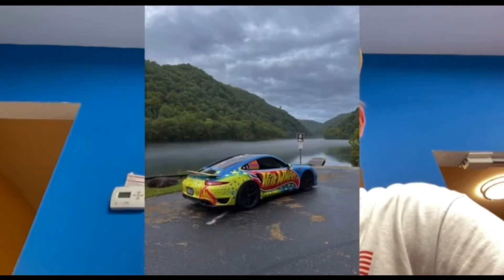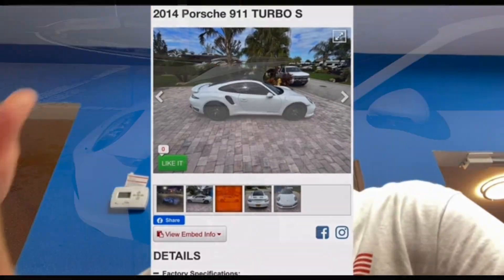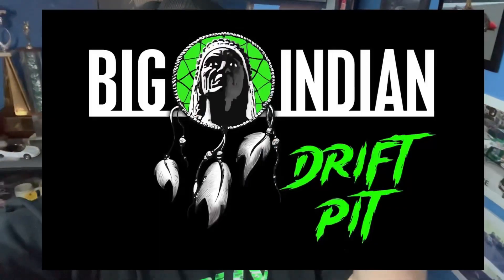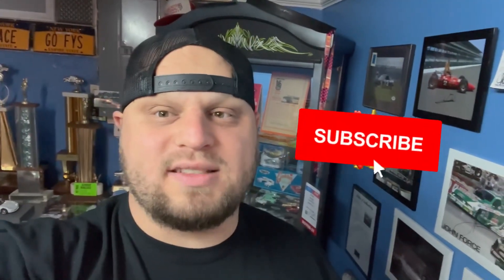Me and my boys are racing at spectator drags !!!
The BIG INDIAN DRIFT PIT camera Porsche is going down to Cleetus’s freedom factory to compete in the 2022 spectator drags the 2014 911 Porsche is going down there and of course steve Has to race something also